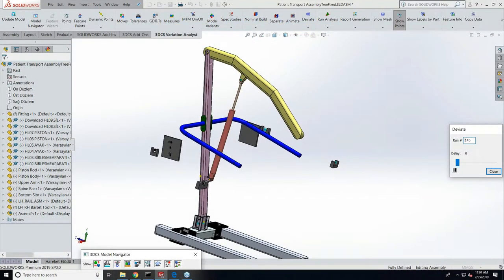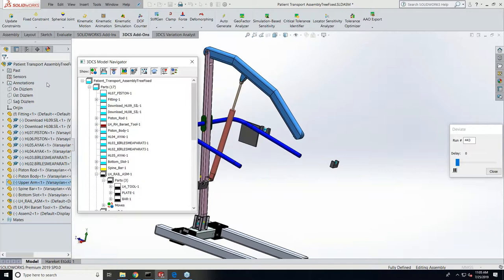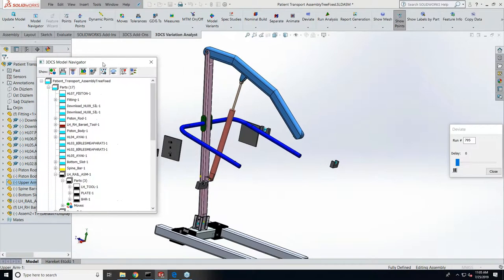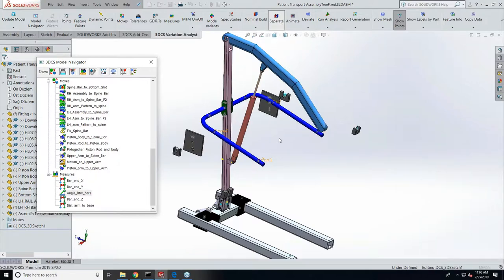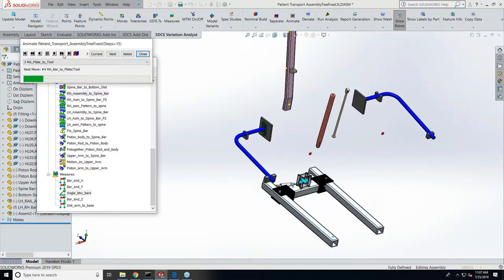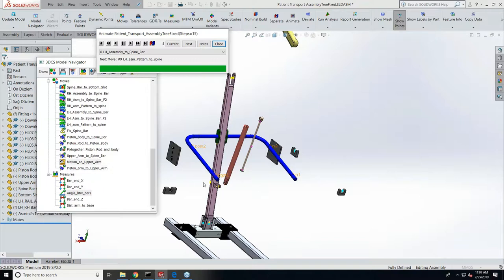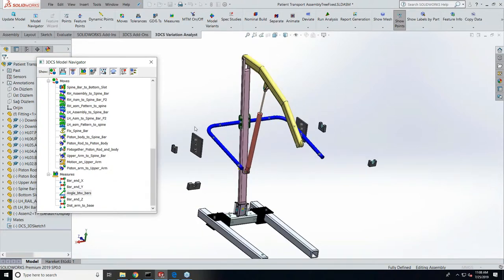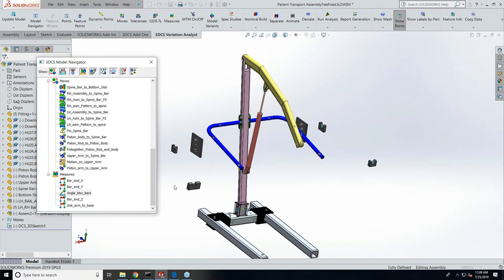SOLIDWORKS Tolerance Analysis - Open 3DCS and Assembly Your Product Digitally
This clip is from the 2019 DCS Webinar series -- you can see the entire video

3DCS Variation Analyst for SOLIDWORKS is a fully integrated tolerance analysis software solution that simulates product assembly, manufacturing processes, and part tolerances in a 3D stack-up through three types of analysis: Monte Carlo Analysis, High-Low-Mean (Sensitivity) Analysis, and Geofactor (equation-based) Analysis.

Gain New Insight Into Your Design

Cost of Quality in PLMSimulating products in a digital environment gives engineers the ability to account for variation in key areas, reducing rework, non-conformance and scrap at final assembly early in the design phase when changes are least expensive.

In addition to this, specifications deemed less critical can be relaxed, increasing tolerances and allowing the use of less expensive manufacturing processes. Creating 3-dimensional tolerance stack-ups let engineers know where to focus in their design, and the ability to create what-if studies allow them to determine solutions that include both process and tolerances to keep costs down and quality up.